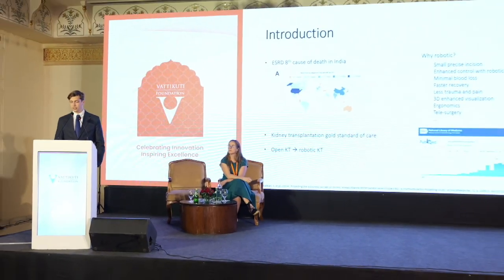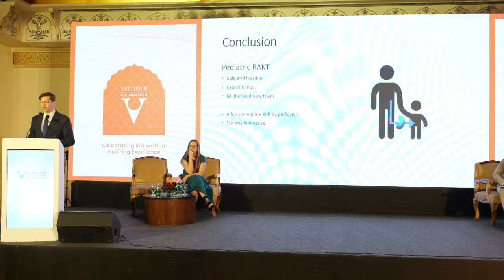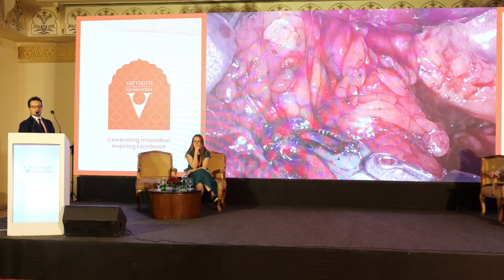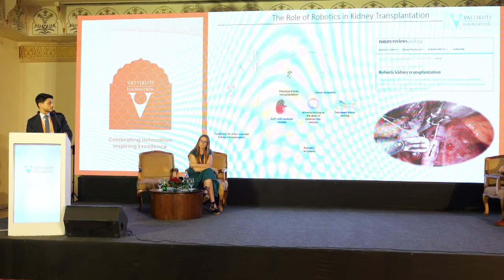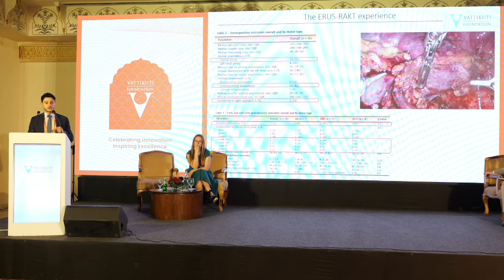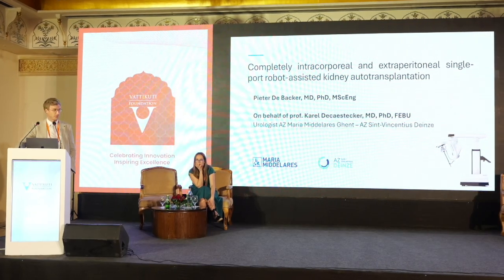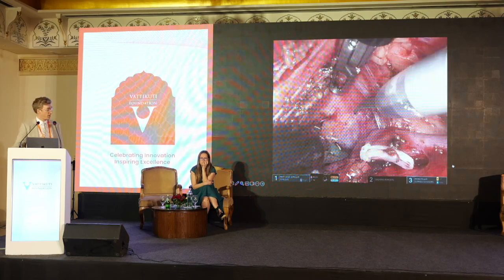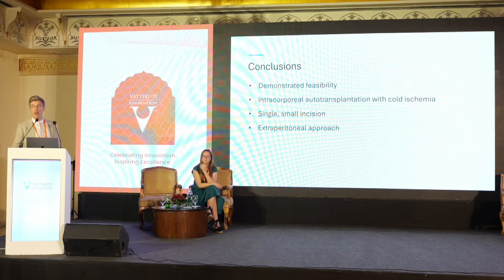Jaipur Saturday Session 10 Kidney Transplant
The Vattikuti Foundation-sponsored 'Humans at the Cutting Edge of Robotic Surgery Symposium was held in Jaipur, India February 14, 15 & 16, 2025.  International speakers were selected in part through their entries submitted for the 2024 KS International Innovation Awards.  This video is from the Kidney Transplant Session from February 15th.
Moderator:
Dr. Mireia Musquera, Hospital Clínic de Barcelona, Spain
Presentations:
Robot-Assisted Kidney Transplantation in Children
Dr. Gauthier Gernay, Ghent University Hospital, Orsi Academy, Melle, Belgium
Single Port Retro-Peritoneoscopic Renal Withdrawal For Auto-Transplantation
Prof. Federico Lavagno, Urology Unit - CittÃ della Salute e della Scienza di Torino.
Orthotopic robot-assisted kidney transplantation
Giuseppe Basile, MD Royal Free London NHS Foundation Trust, UK
First intracorporeal & extraperitoneal SP robot kidney autotransplantation
Pieter De Backer (for Prof.Karel Decaestecker) AZ Maria Middelaires, Ghent Belgium.
Lectures, with PPT's and robotic surgery videos, discussion: 39:07